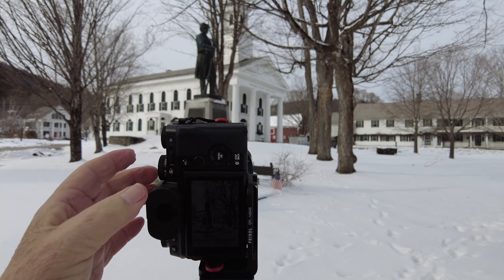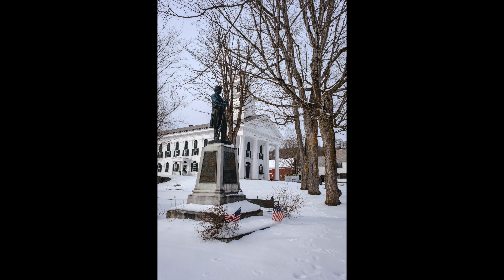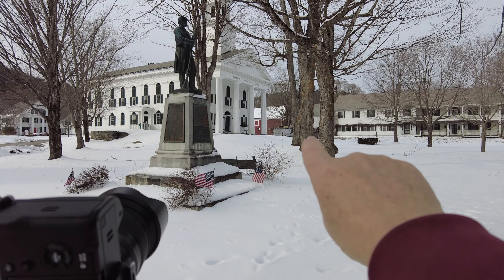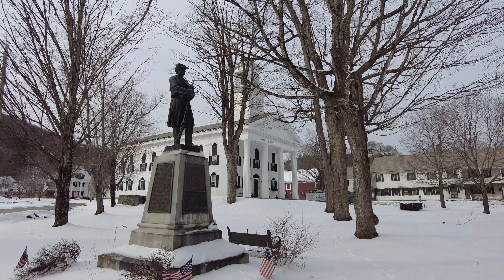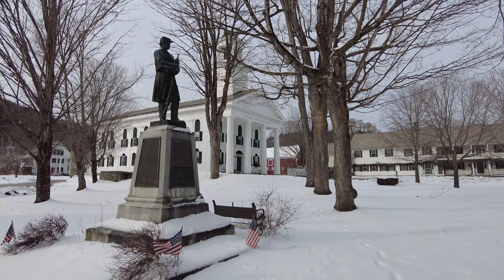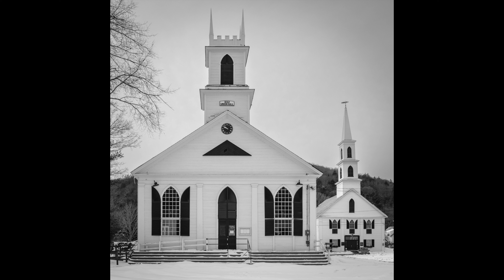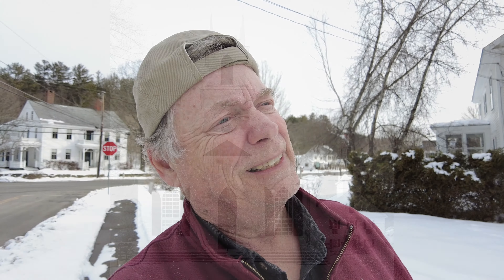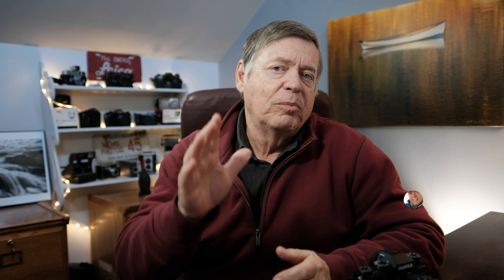Fuji X-T5 - I thought MY IMAGES SUCKED then ... THIS HAPPENED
Fuji X-T5 PHOTOGRAPHING RURAL VERMONT ! While taking a trip up to Vermont to ski I had some time to stop and take in some of the beautiful scenery that was zipping past my window. In this episode I stop in Newfane Vermont on Rt. 30 and photograph some of the buildings in the town square. It was a gray day and the light was just not right but I hung in there and found a couple of decent images after they were processed. The Fujifilm X-T5 was the perfect camera for the job! Nice and light and full of features. I used the Fuji 16-80 as my lens of choice because of it's range. So versatile with the 24-120 mm FF equivalent.

If you're looking for a camera that's perfect for capturing the natural beauty of rural Vermont, then the Fuji X-T5 is the camera for you! This camera is perfect for capturing the soft light and warm colors of the countryside.